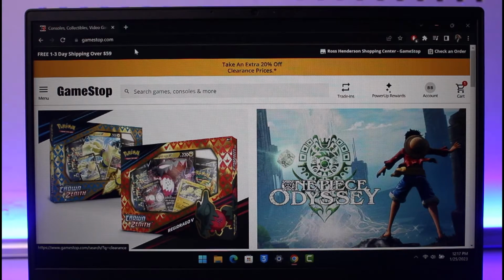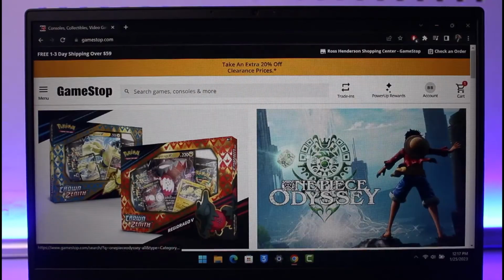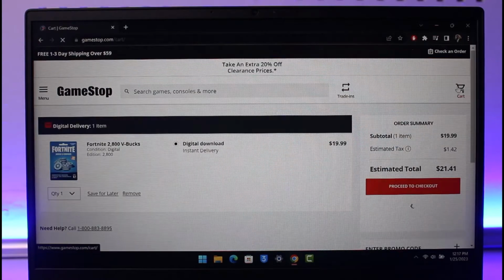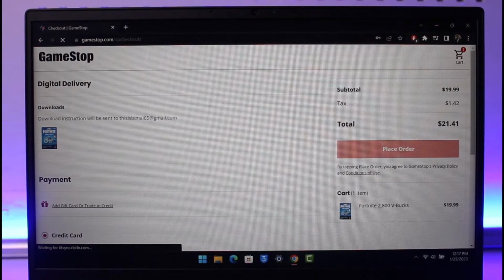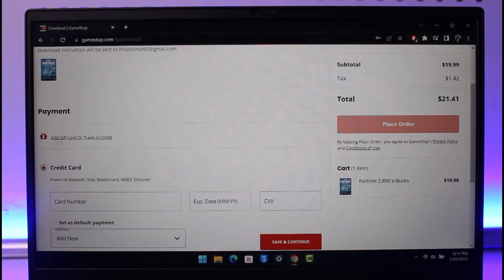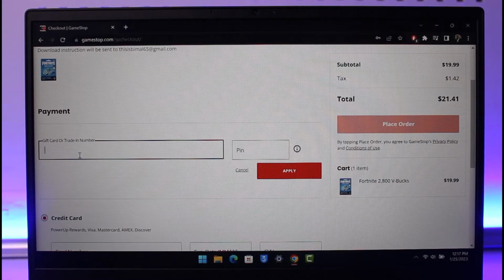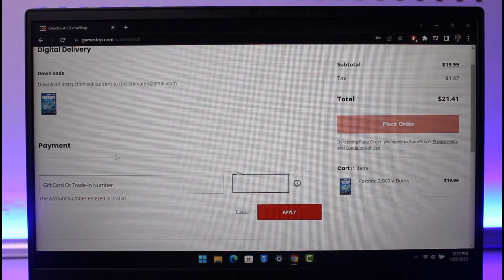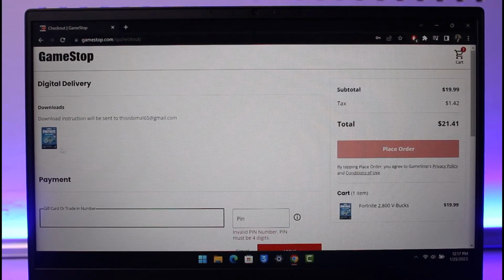How To Redeem GameStop Gift Card (2023) | Redeem & Use Promo Code In GameStop (Quick & Easy)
In this tutorial video, I am simply going to show you how you can redeem the GameStop gift card and use its Promo Code quickly and easily.

~Chapters:
0:00 Introduction
0:11 Browser Link
0:28 Redeem GameStop Gift Card
1:03 Conclusion